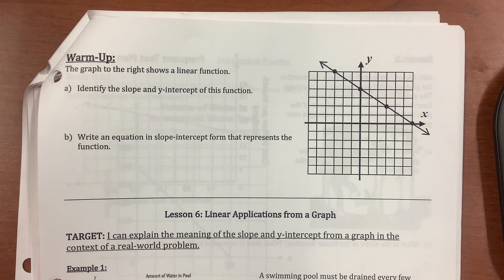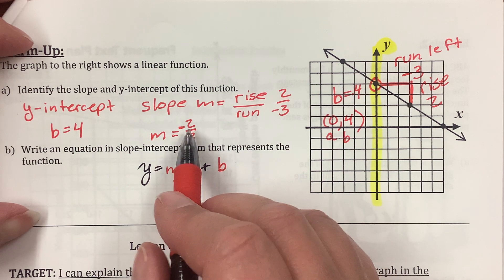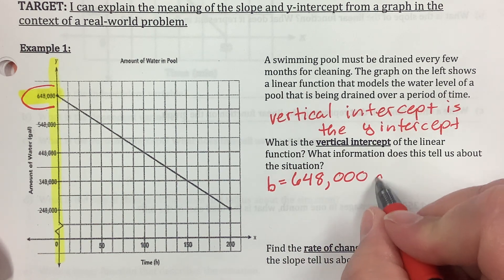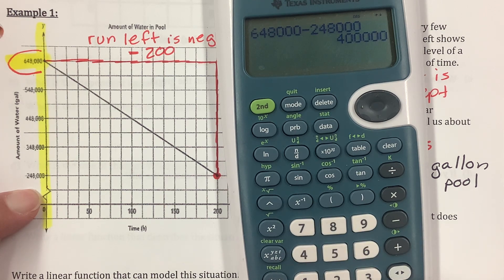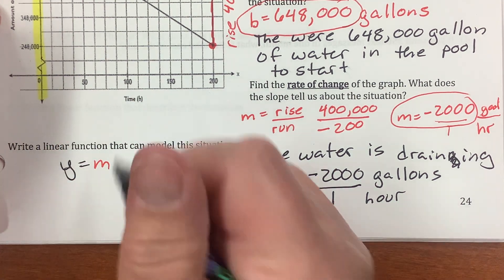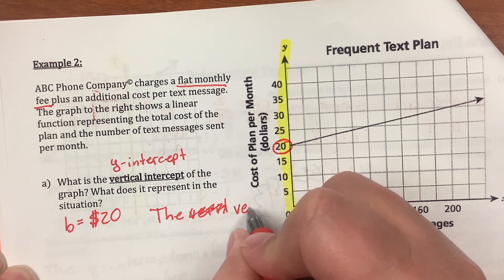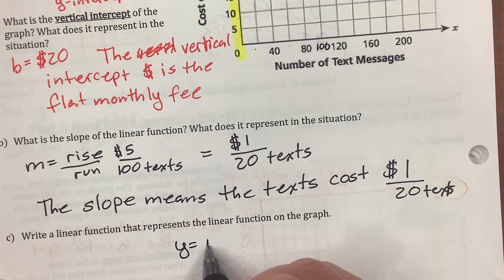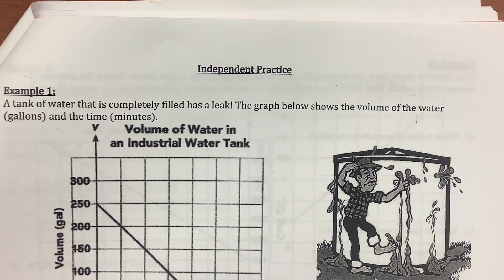U5 L6 Linear applications from a graph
Finding the slope and y-intercept from a graph and interpreting their meaning in a word problem